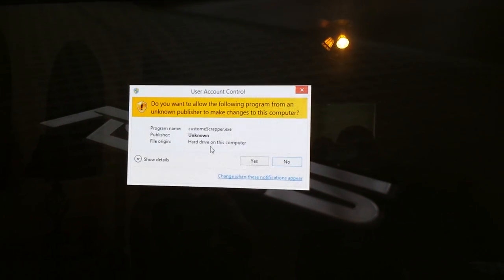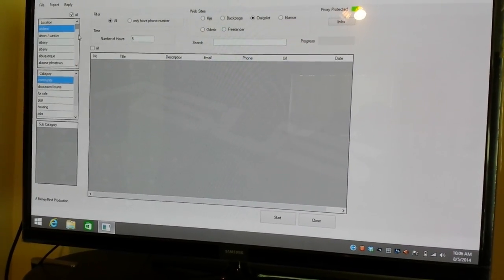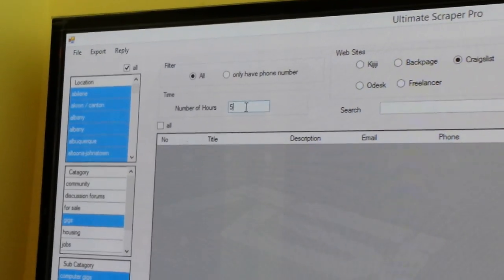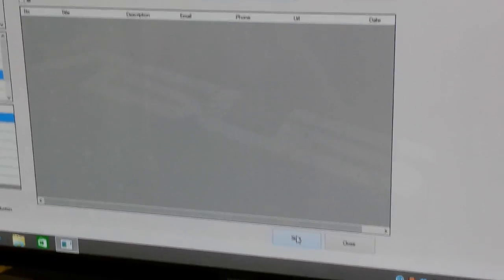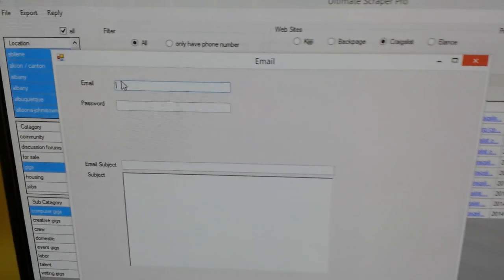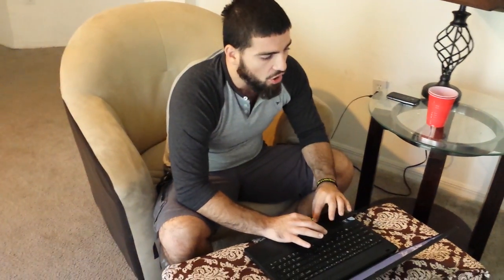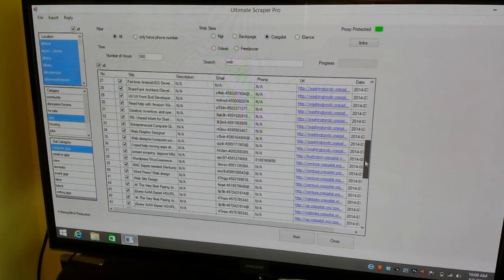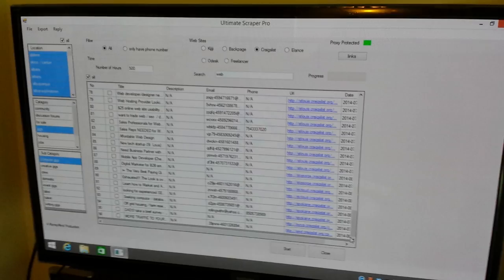Ultimate Scraper Pro Lead Generation Software (Craigslist Scraper on STEROIDS!)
Scrape 100s of prospects and leads from Craigslist, Backpage, Odesk, Kijiji, Elance and more!  Boost your Website and SEO business with an unlimited number of website and seo leads actively looking for your service!  This is also known as the TOP Lead Generation Software: CRAIGSLIST SCRAPER on STEROIDS!

Built In Email Harvester